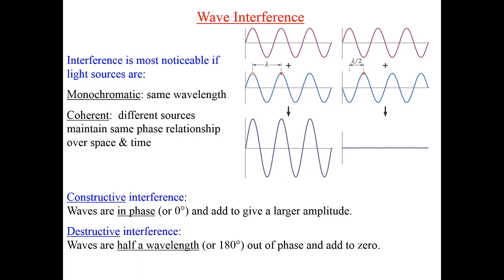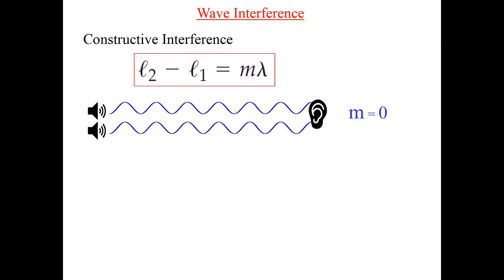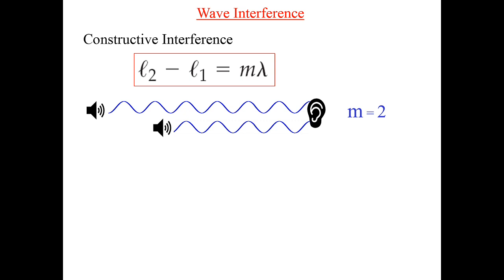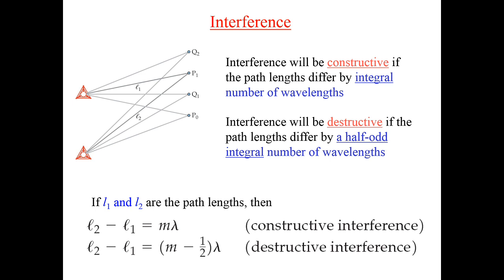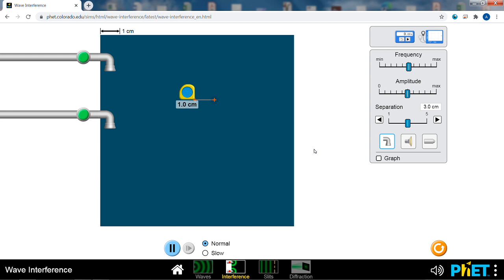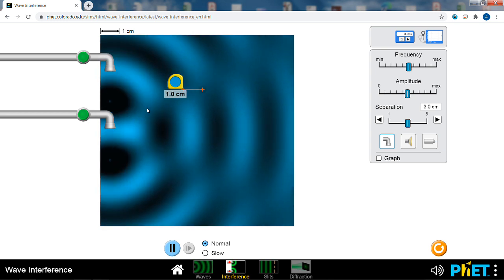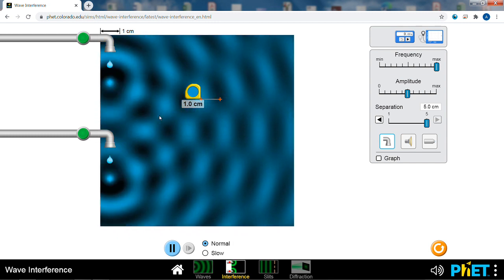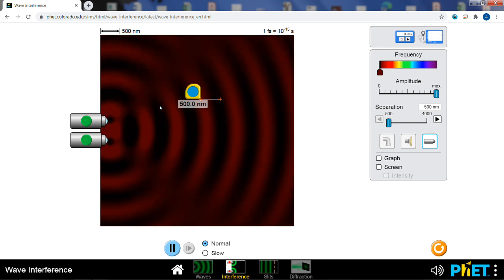Physics 202: Introduction to Interference